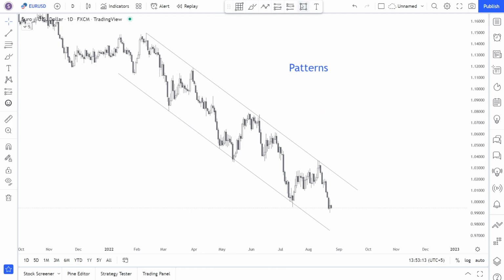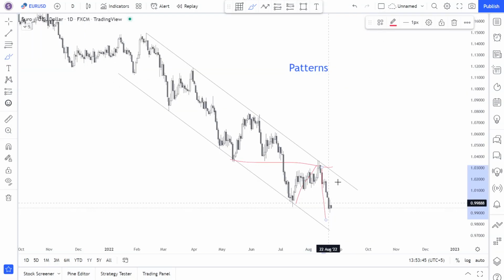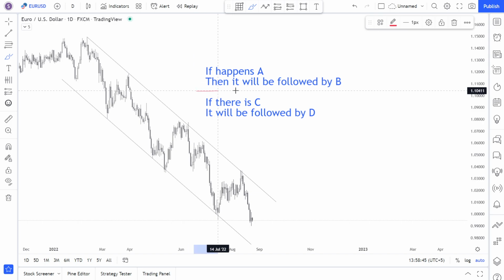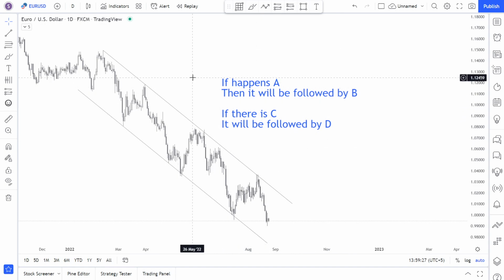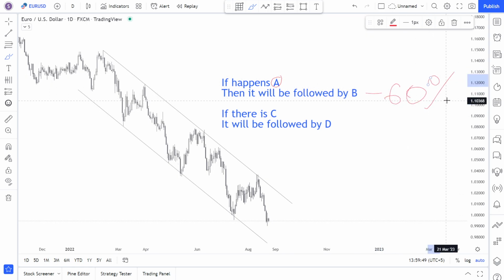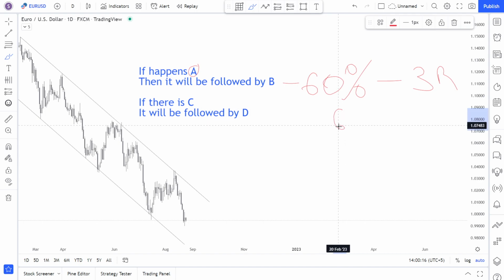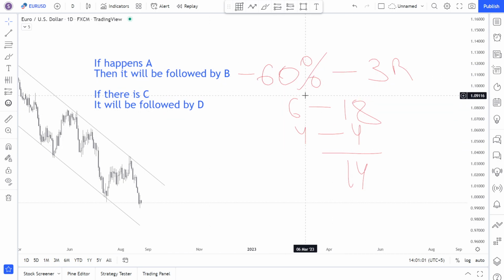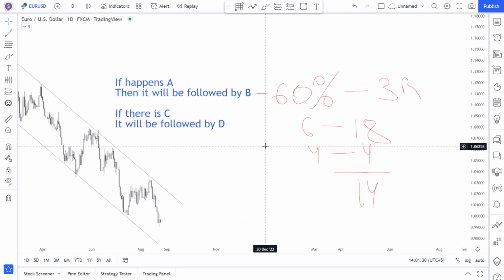How Does the Price is Driven in Forex [Smart Money Concepts]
TO MAKE AN ORDER OF AN EBOOK PLEASE FILL OUT THE FOLLOWING FORM

Hello Folks!
In this lesson, we will talk about how forex work.